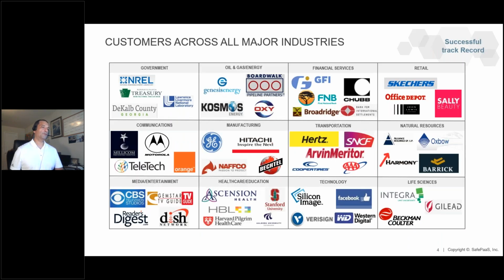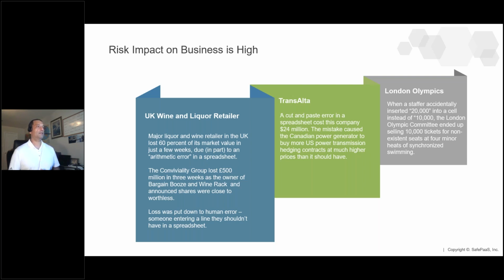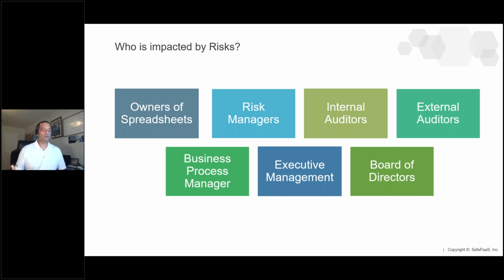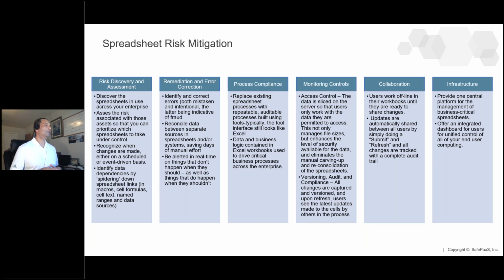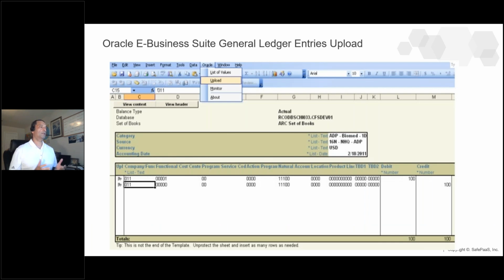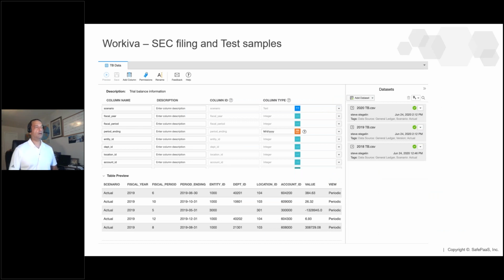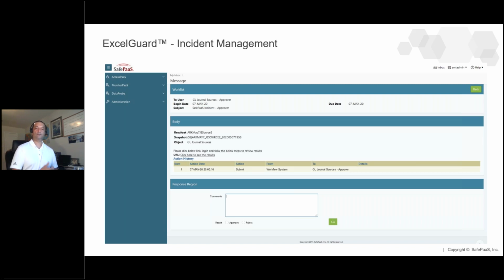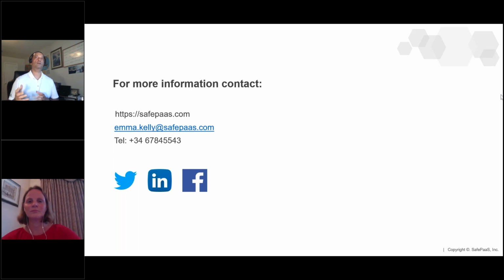How to Mitigate Business Risks with Spreadsheet Controls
Spreadsheet use is growing as organizations continue to offer remote work options to the employees that support crucial business management and reporting functions. Spreadsheets are being used to fill in the gaps in ERP applications by extracting financial, operational and employee data, computing results, and creating summary reports and charts for management to support critical decisions. However, the power and flexibility available to individual spreadsheet users are increasing enterprise-wide risks, combined with work-from-home distractions and fallibilities. In a recent survey, 90 percent of spreadsheets contained errors – indicating inherent risk that is far too great for management to tolerate.

In this session, we will share innovative and easy-to-use techniques to simplify the complexity of managing large spreadsheets, prevent mistakes in formulas, and maintain an audit trail to control data access and mitigate the risk to potentially serious damage to your business reputation and bottom-line.

You will learn to implement data governance policies that can also reduce the financial misstatement risks of spreadsheets.